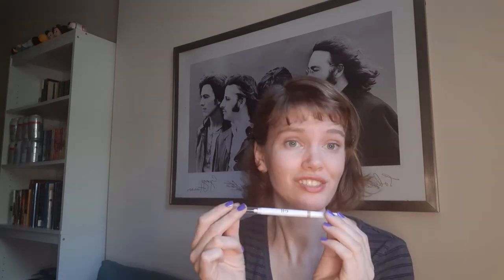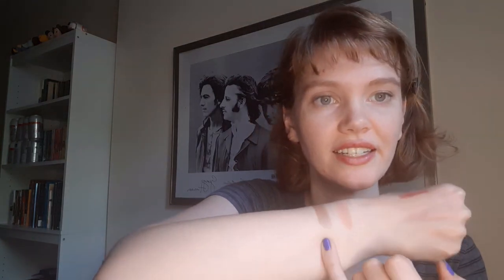My Travel Makeup | Multitasking Product Tips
Let's go through my travel bag! I'm a pretty frequent traveler, and I like to travel light. In this video, I walk through my thought process behind my makeup bag and offer a few suggestions of products that might work for you.